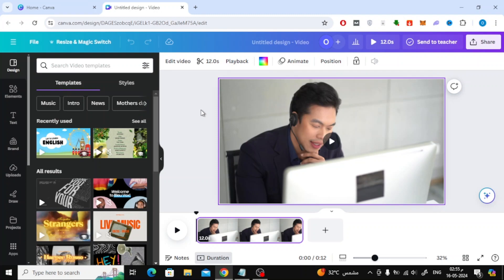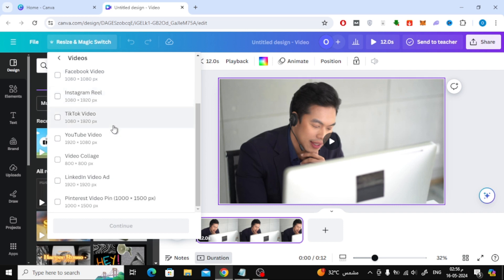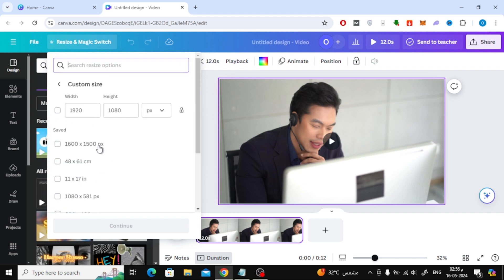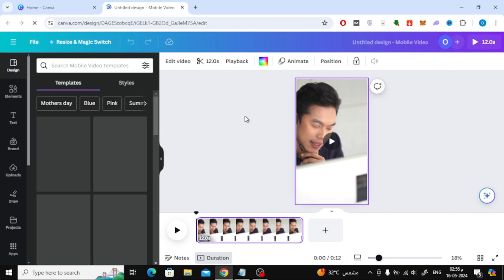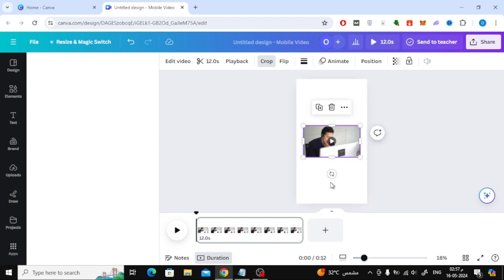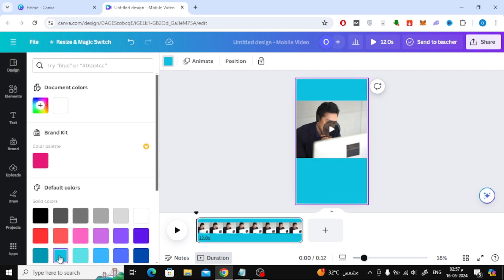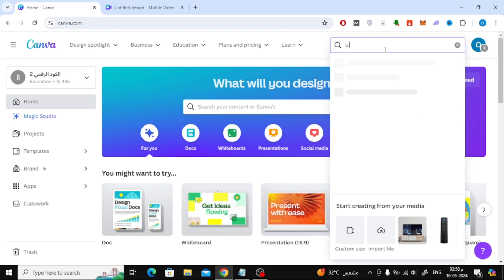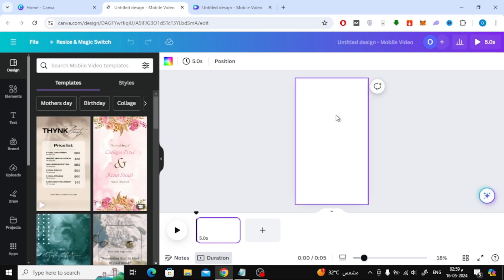How To Change Aspect Ratio of Video in Canva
In this comprehensive tutorial, I'll show you the exact steps to effortlessly change the aspect ratio of your videos using Canva's intuitive platform.